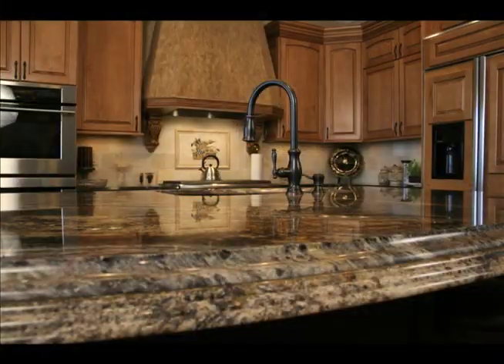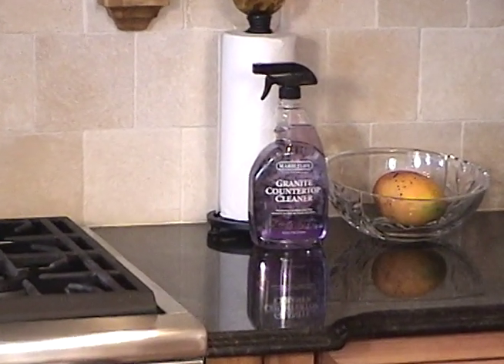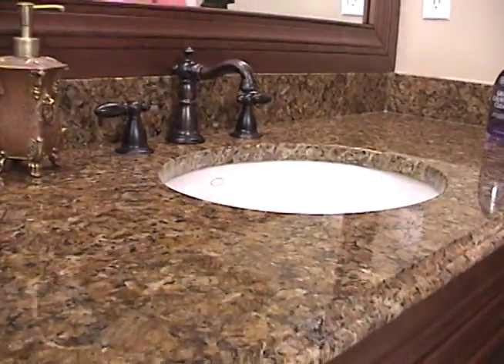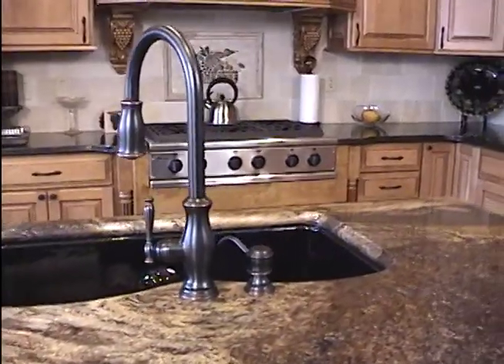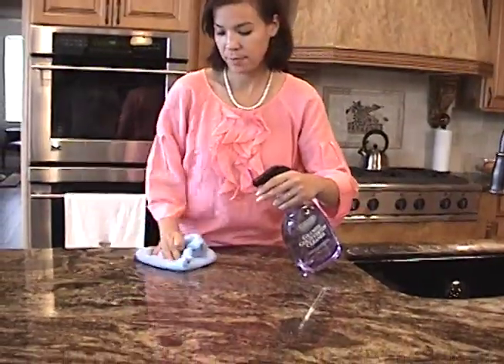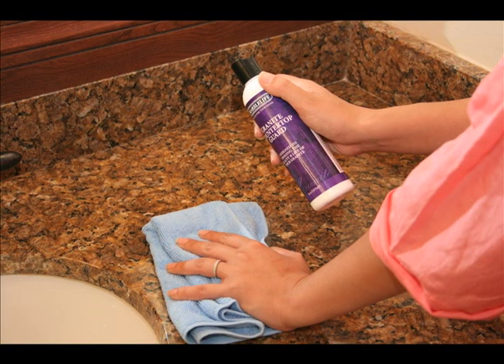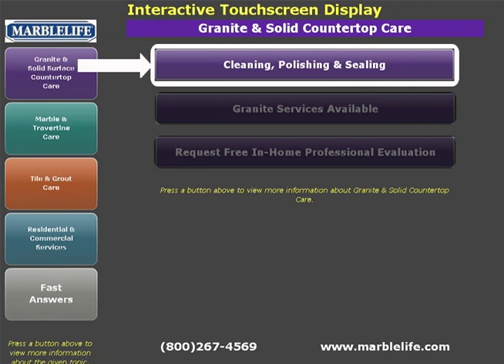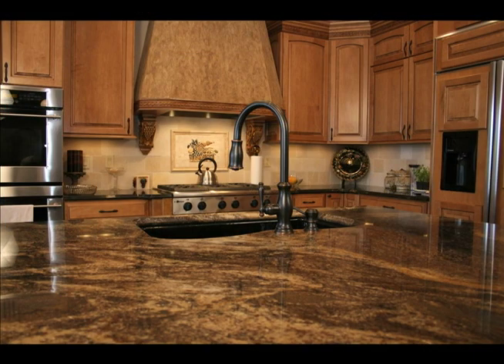DIY HOW TO CARE FOR GRANITE COUNTERTOPS, Cleaning Polishing & Sealing Granite Countertops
How to Care For Granite Countertops.  General introduction to professional care of Granite Countertops from those who fix the results of the misguided advise that is so prevalent on the internet today.  For more detailed explanations of how to properly care for granite, and avoid the common myths of home remedies and store shelf products.